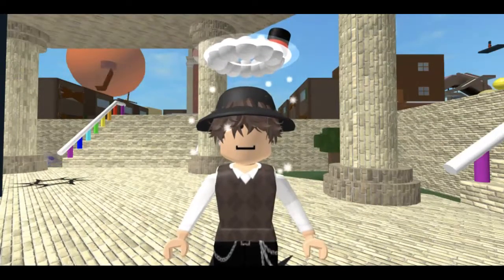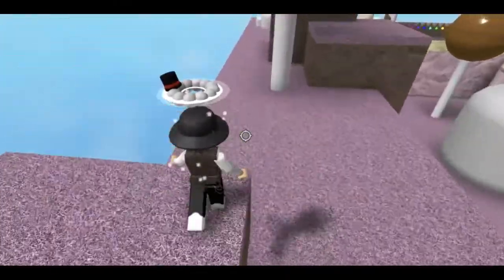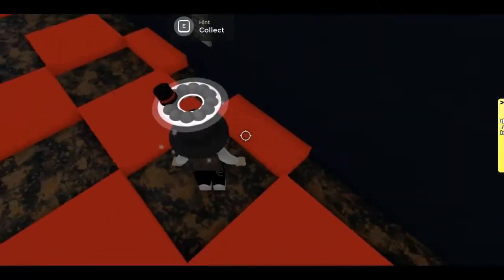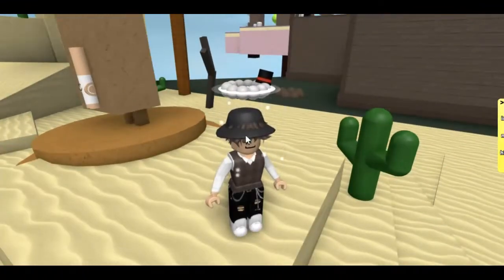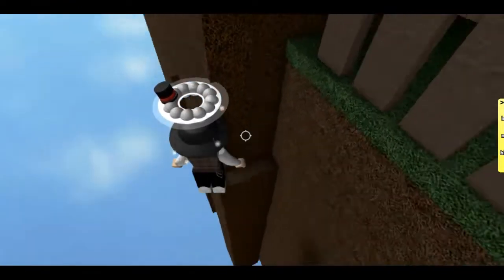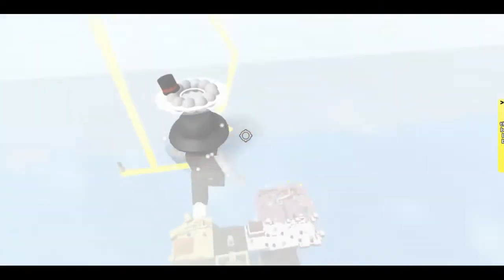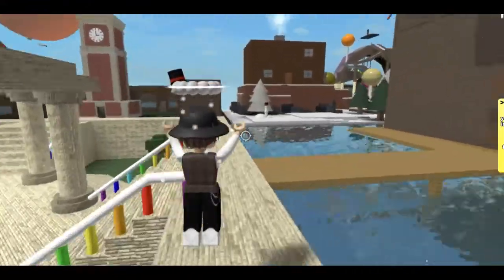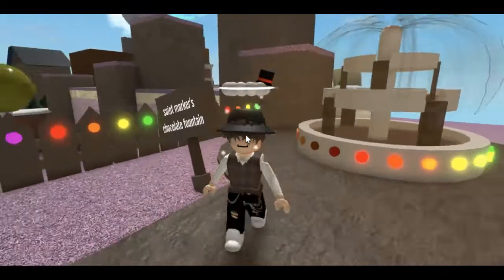How to get the Zen Marker!! | Find the Markers | FuzzyWuzzy Unicorn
Watch this video to see how to get the extreme marker, the zen marker!!